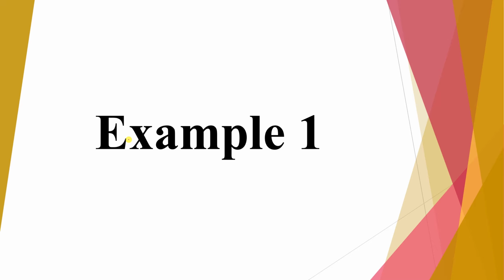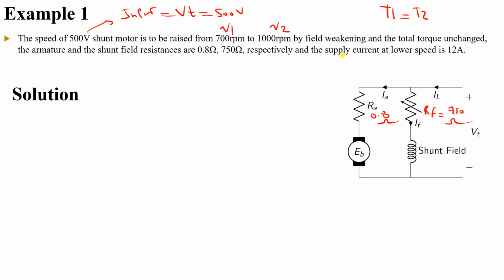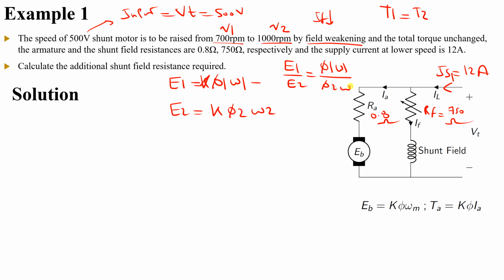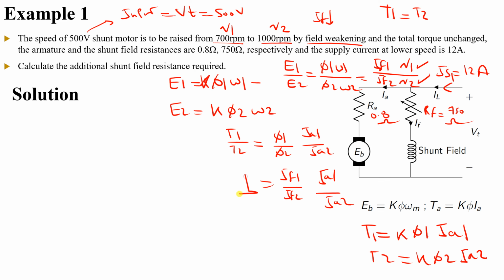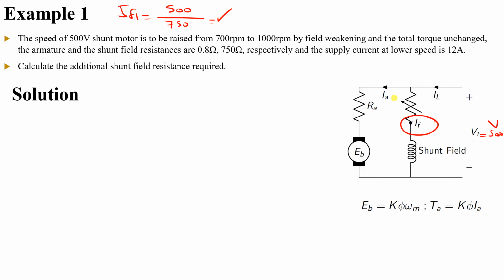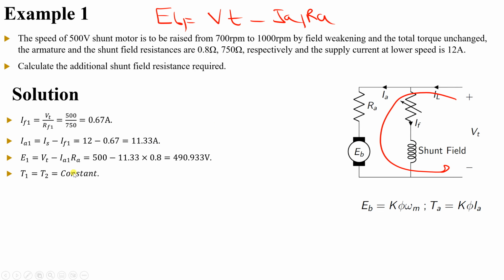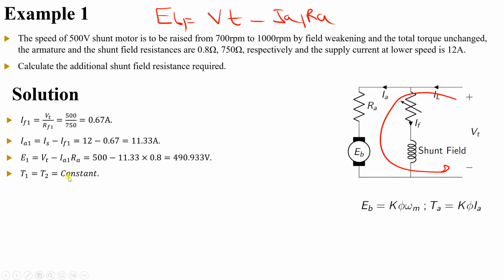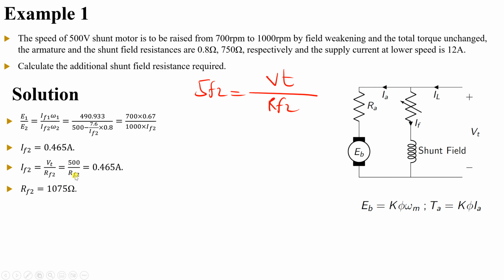Example 1 - Lesson 5 - DC Motors Course